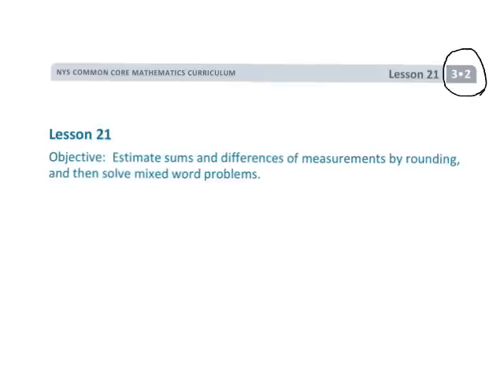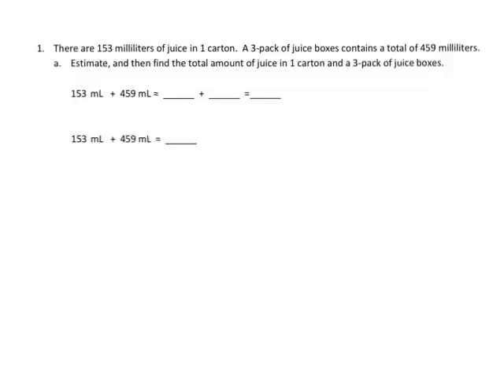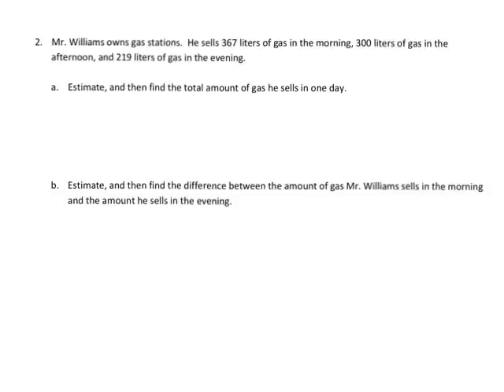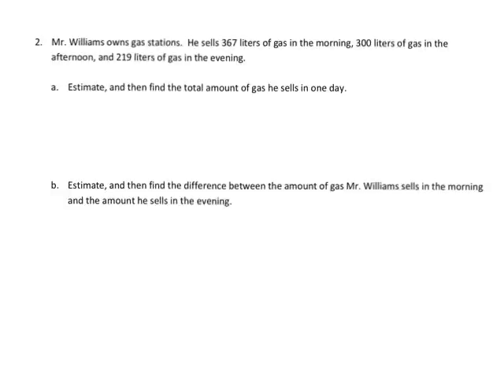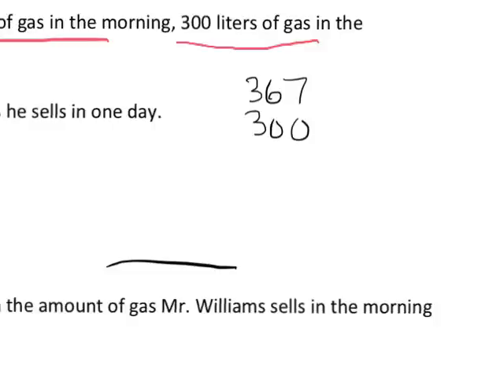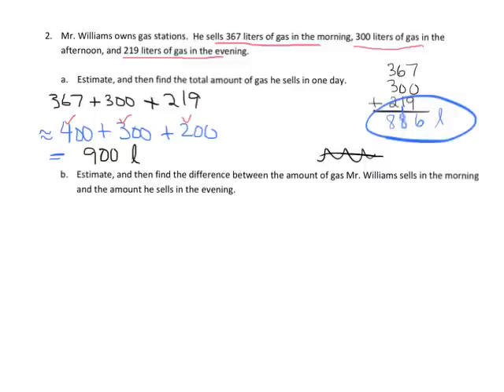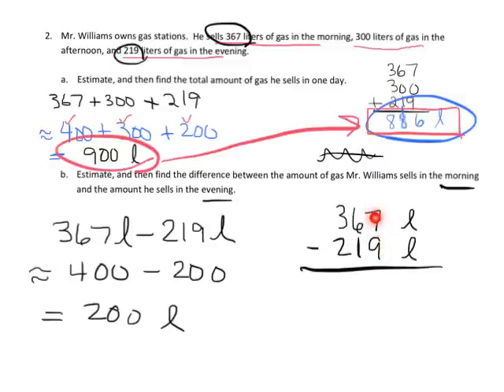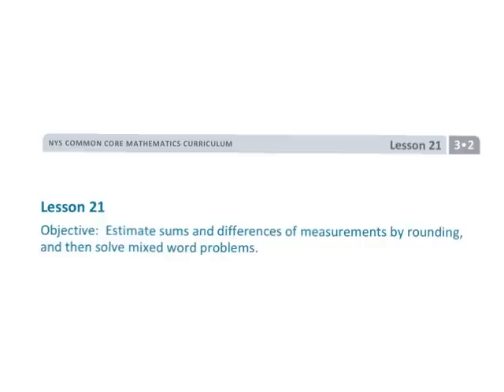EngageNY Grade 3 Module 2 Lesson 21